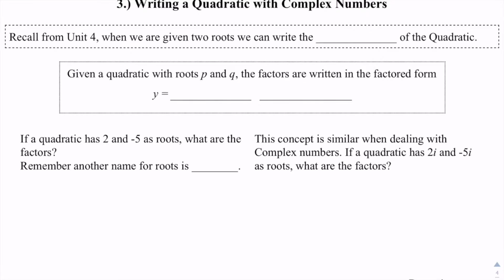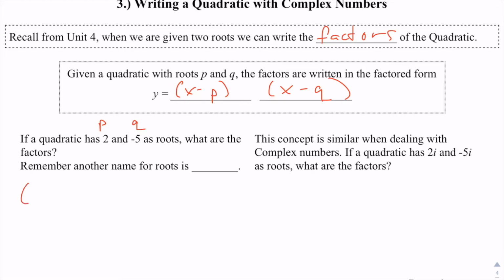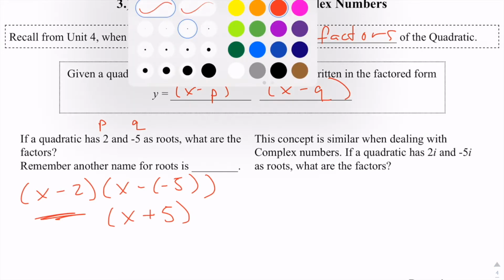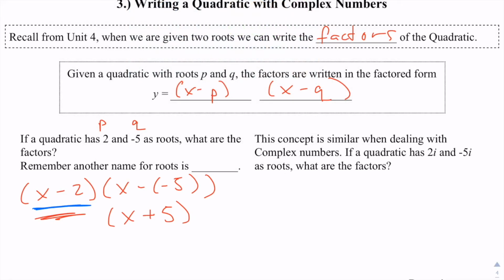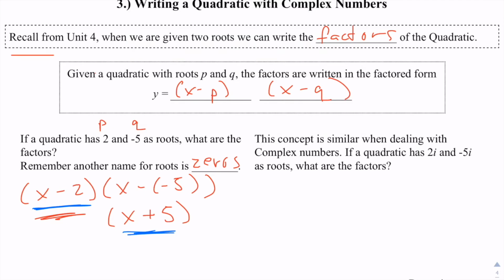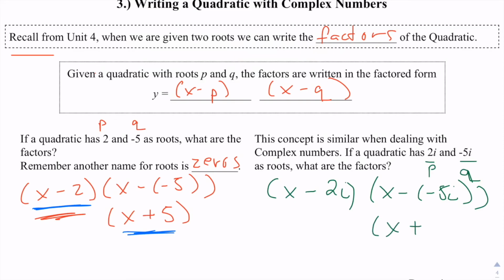U5 T1 L3 Final